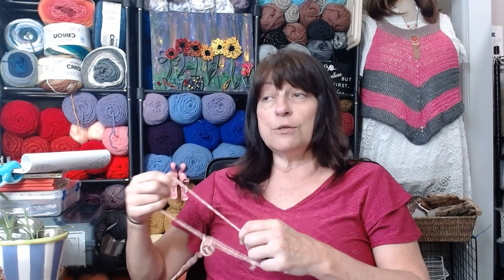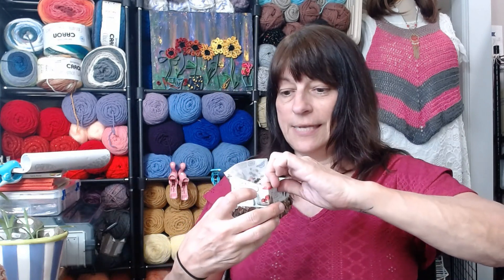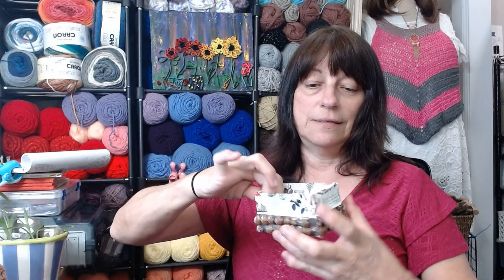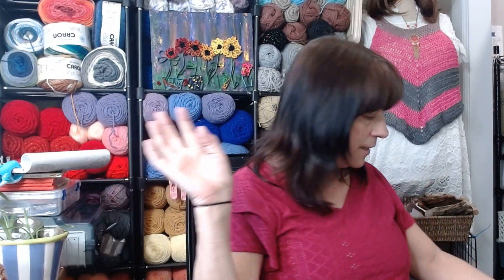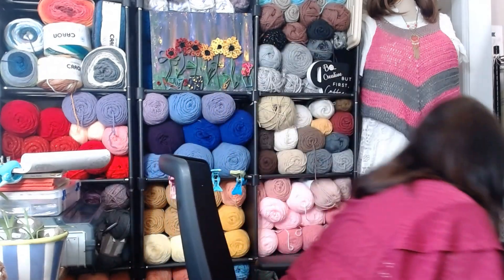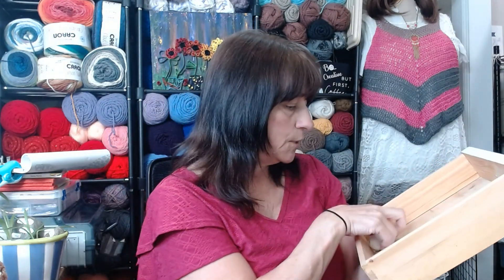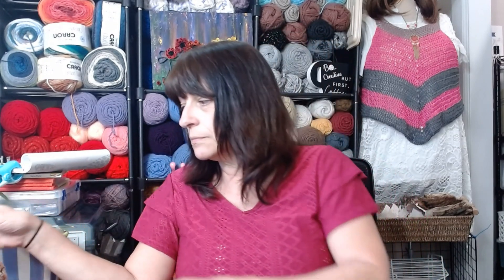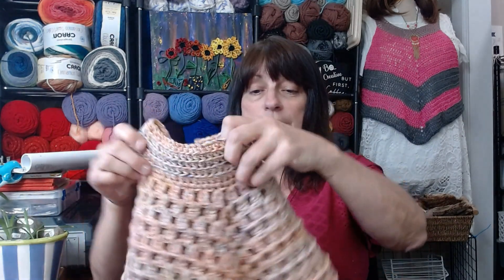Coffee with Kim May 2 2024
Recap of mothers day videos and much more.
Grab a mug and let's chat.